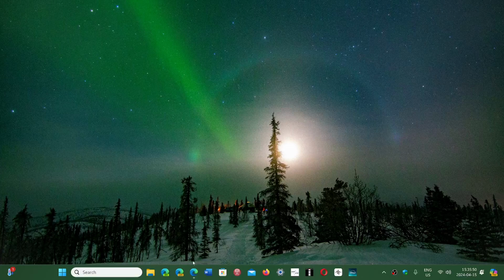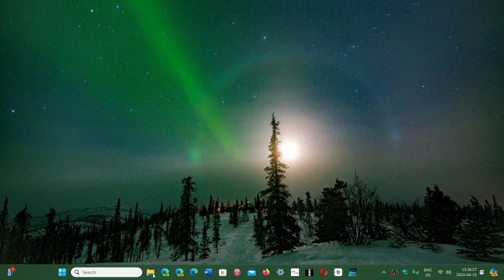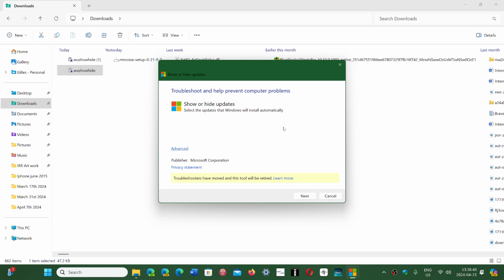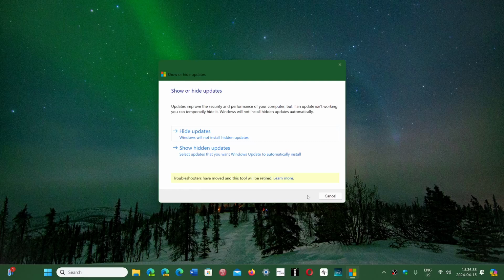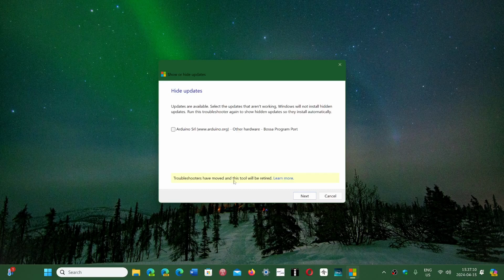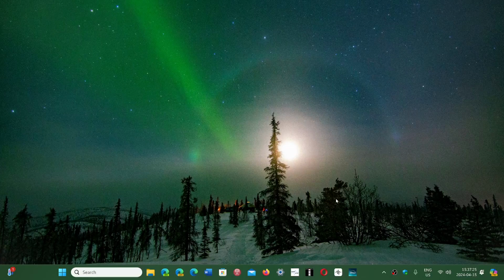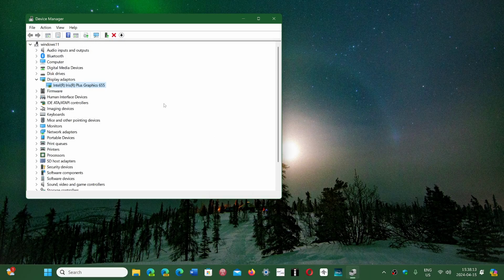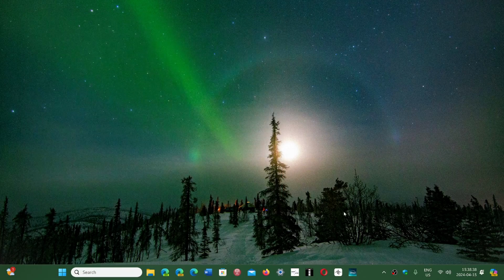FIX Windows 10 11 Windows update installs old drivers over and over again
IF you are plagued by this annoyance, use the Microsoft show/hide update tool